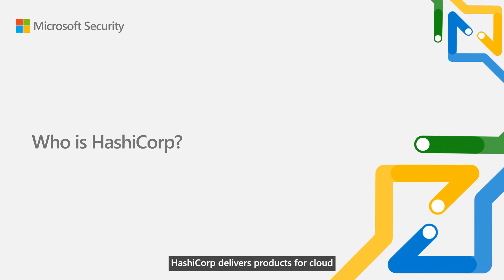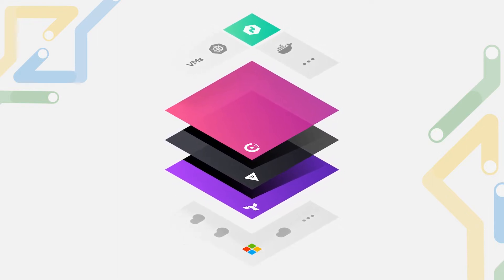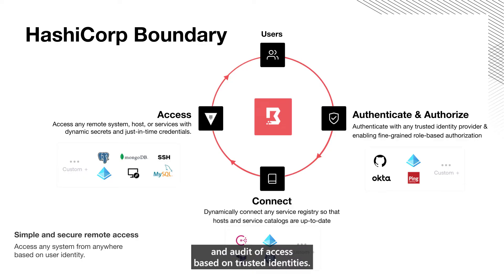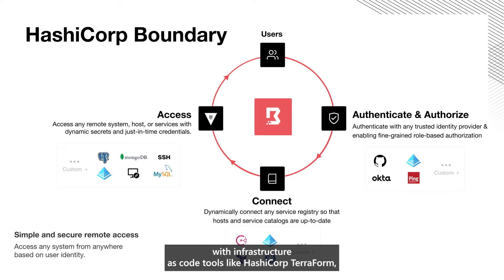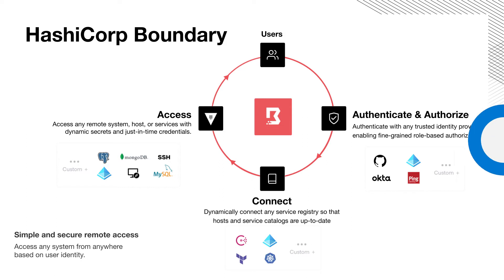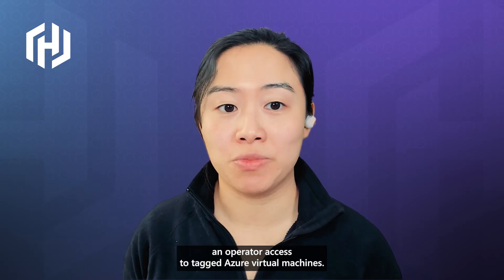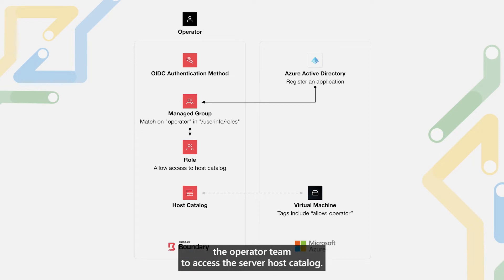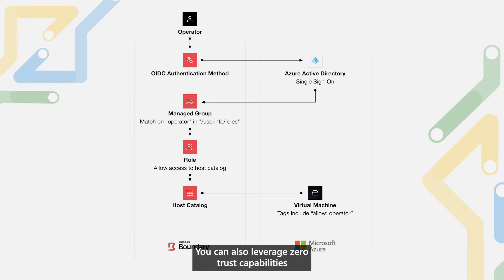HashiCorp Boundary integrates with Microsoft Azure Active Directory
Learn how HashiCorp Boundary and Microsoft Azure Active Directory work together. Boundary is a secure remote access solution that provides an easy way to allow access to applications and critical systems with fine-grained authorizations based on trusted identities.

To get started with Boundary, check out our tutorials with Azure Active Directory